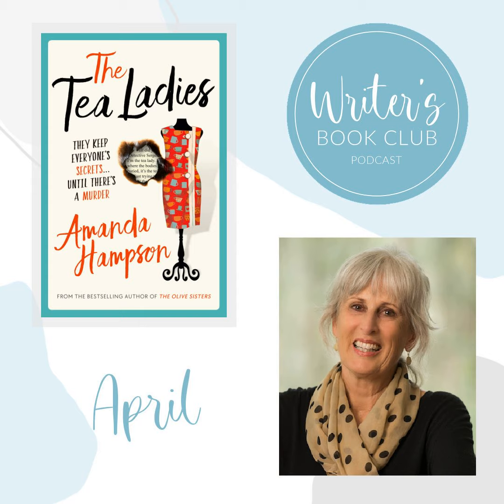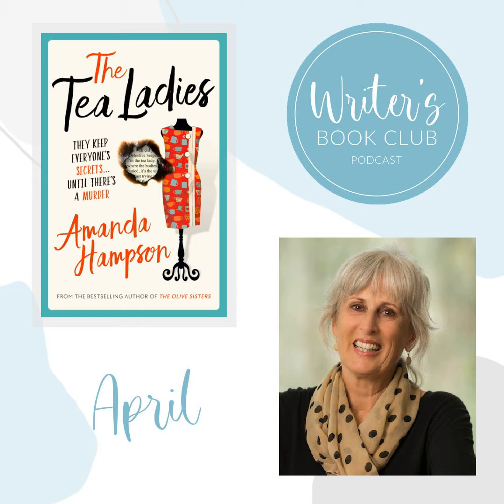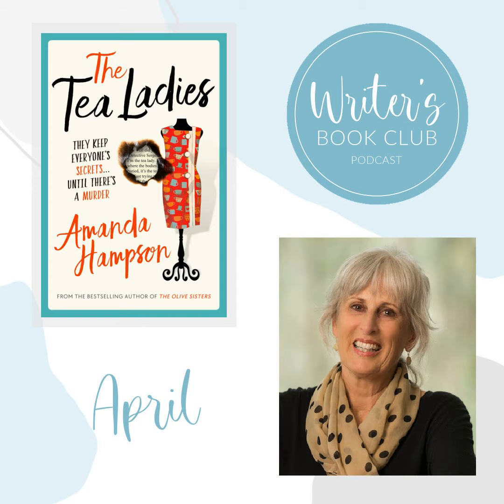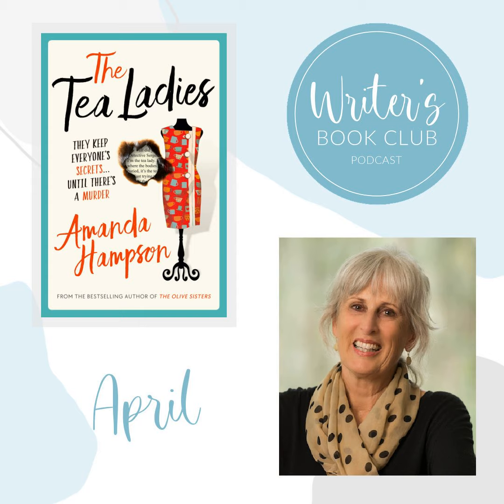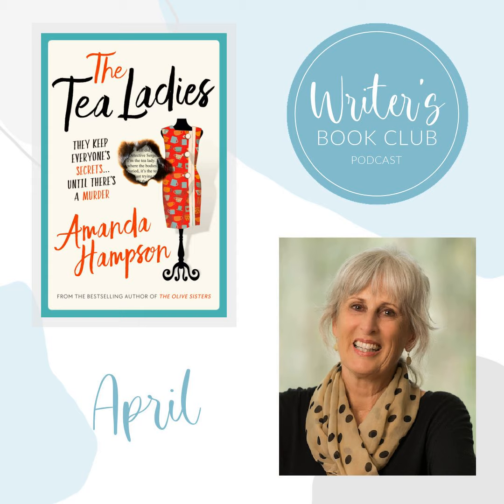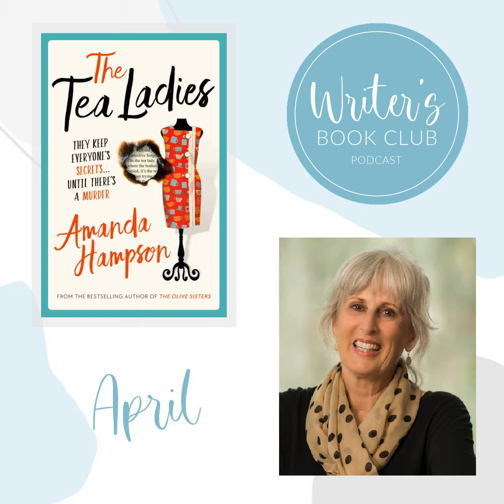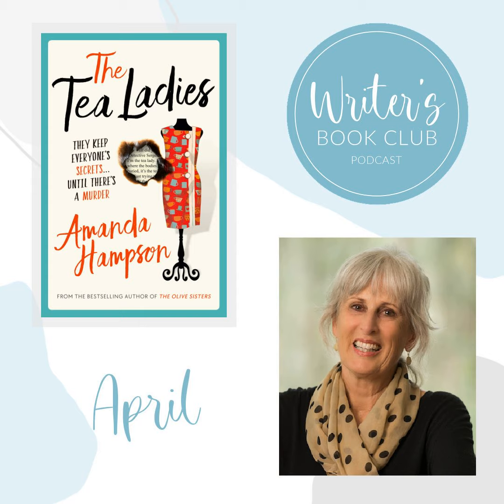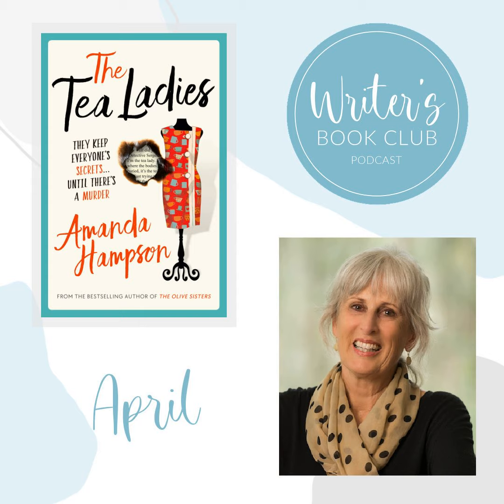Amanda Hampson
Amanda Hampson talks about the writing process for her novel The Tea Ladies, a wickedly witty cosy crime novel set in Sydney in the swinging sixties, ideal for fans of Richard Osman.  Amanda talks about the importance of making the novel the best experience possible for the reader, how a comment in Facebook provided the initial inspiration for The Tea Ladies, why she displays her index cards inside the pantry door, how she handled the three different plot lines and the challenges of writing the second novel in a series. She also reads through some of the structural notes from her editor which was such a useful insight into the editorial process.

You’ll find links to buy both paperback and ebook versions of The Tea Ladies

ABOUT AMANDA HAMPSON

Amanda Hampson grew up in rural New Zealand. She spent her early twenties travelling, finally settling in Australia in 1979, and now lives in Melbourne. Writing professionally for more than 20 years, she is the author of two non-fiction books, numerous articles and novels The Olive Sisters, Two for the Road, The French Perfumer, The Yellow Villa, Sixty Summers, Lovebirds and The Tea Ladies.

To enter this month’s competition, head to Instagram or Facebook and look for the giveaway post.

This podcast is recorded on the beautiful, unceded lands of the Garigal people of the Eora nation.